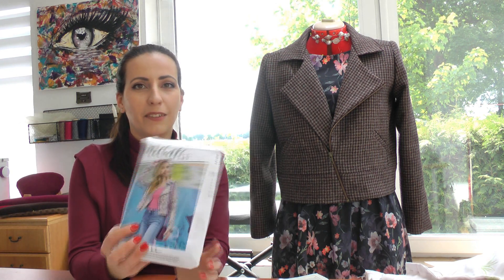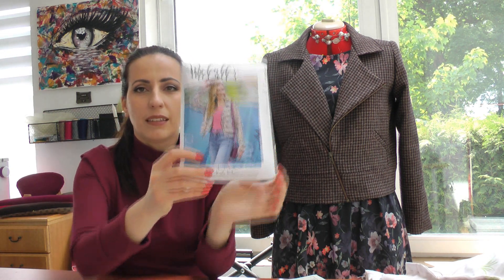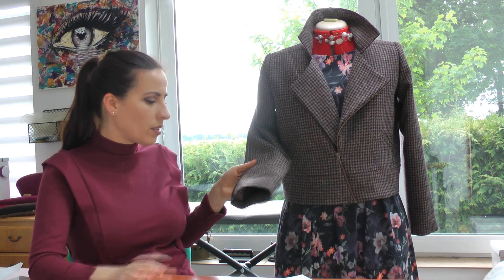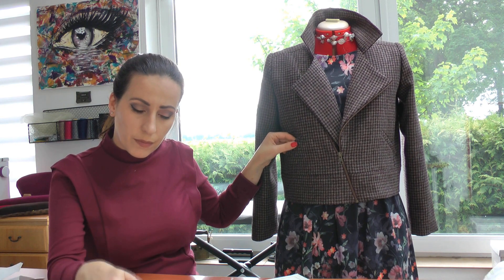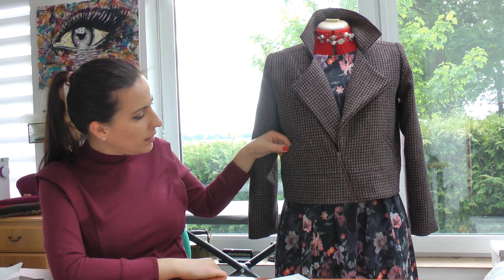M8121 review What I love and what I dislike about it!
The final reveal of my version of McCalls 8121 with the things I like and the ones I don´t .
I love my final jacket but with the changes that I made. Check the video for all the tips to get a nice garment in the end when using this pattern.

Happy sewing and til soon! xx

Sewing tips and tricks, Sewing tips,
Sewing, sewing, easy sewing, serging for beginners, full sewing tutorial,
Easy sewing projects, Making everyday clothes from scratch,
Making my own clothes, How to sew your own clothes, DIY clothing, How to sew clothes, Advanced sewing tutorial, Sewing tutorial, Sewing projects, Things to sew, Sew with me, zipper with a gusset, bagging the lining, how to bag a jacket lining, how to sew shoulder pads, how to press when sewing